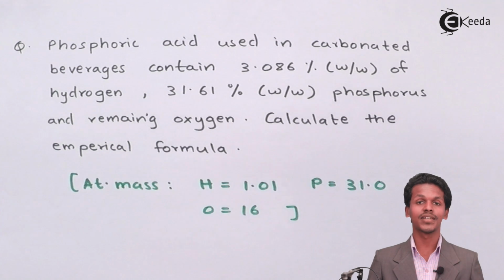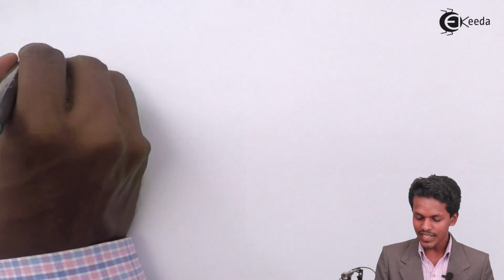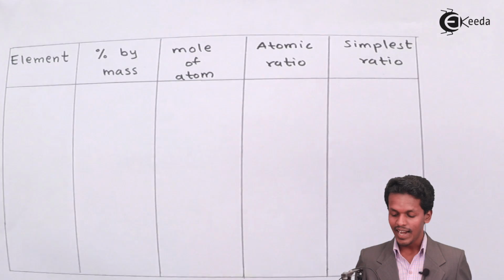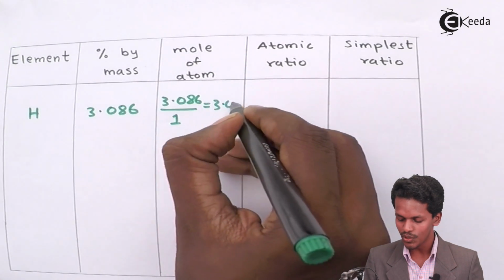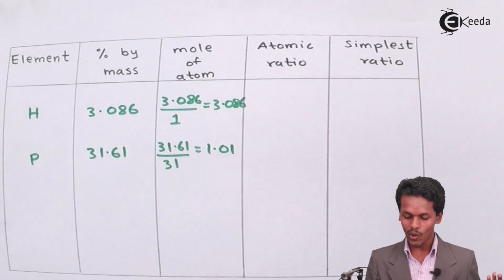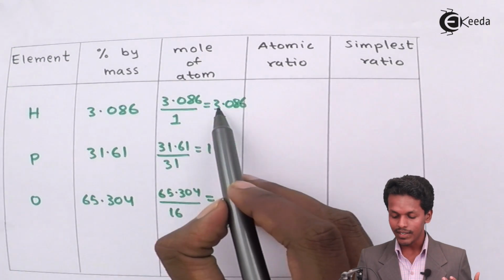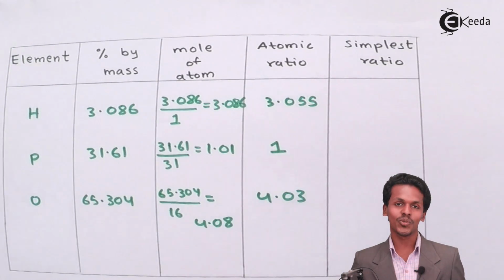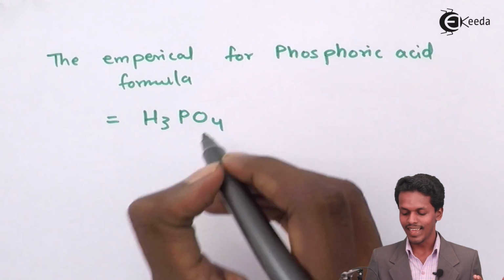Percentage Composition and Molecular Formula - Problem 2 - Basic Concepts of Chemistry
Problem 2 Based on Percentage Composition and Molecular Formula Video Lecture from Basic Concepts of Chemistry Chapter of Chemistry Class 11 for HSC, IIT JEE, CBSE & NEET.

Happy Learning : )